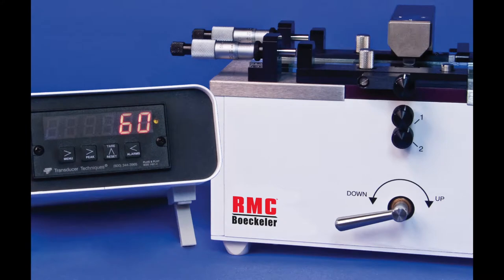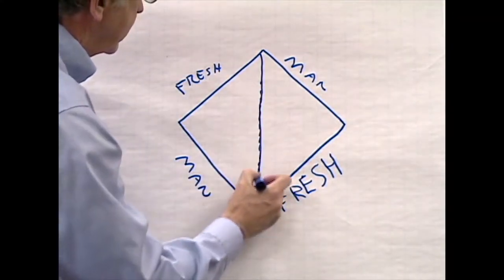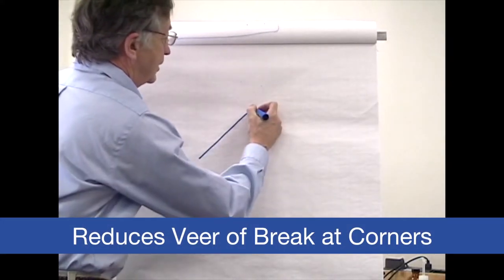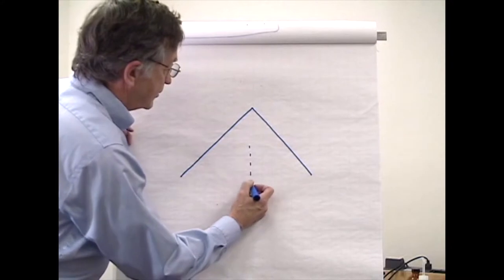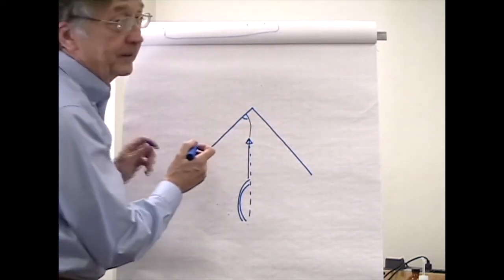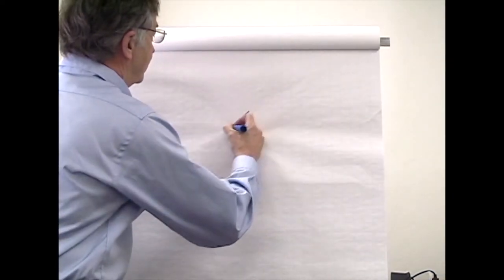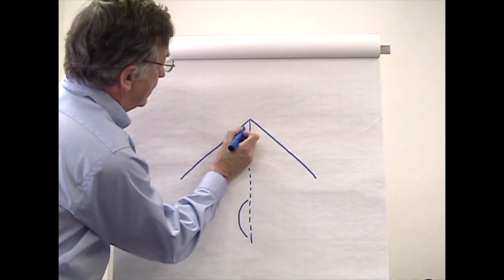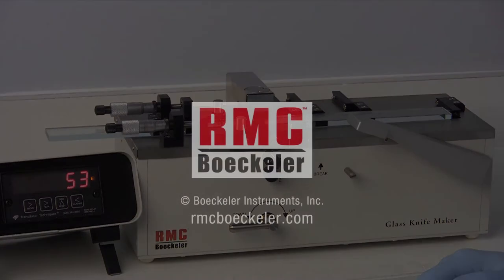RMC Boeckeler Glass Knife Maker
Th GKM2 produces knives up to 12mm thick through the balanced break method. A unique digital readout of the pressure on the glass ensures reproducible scoring and slow breaks. Plus, two micrometers can be used to adjust the orientation of the glass square relative to the scoring wheel to optimize the knife angle for a variety of techniques.